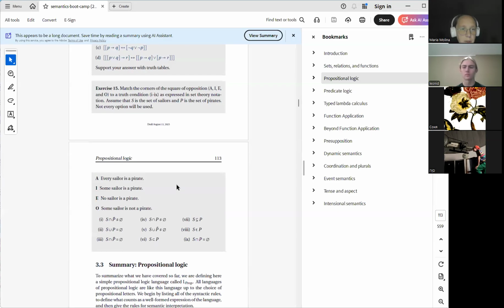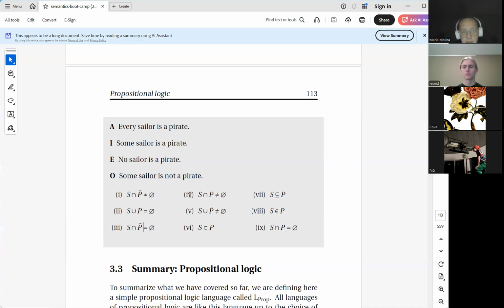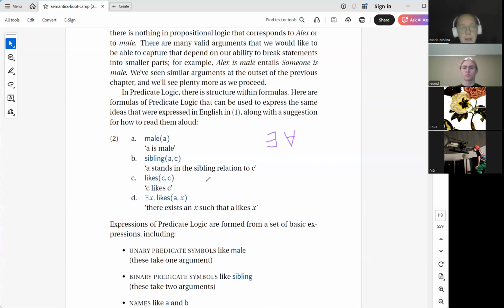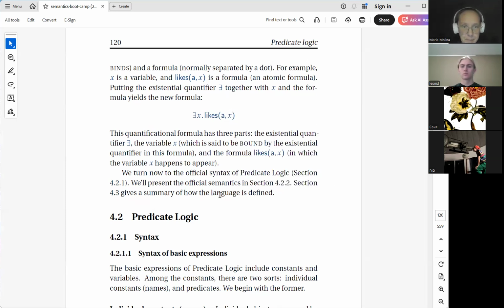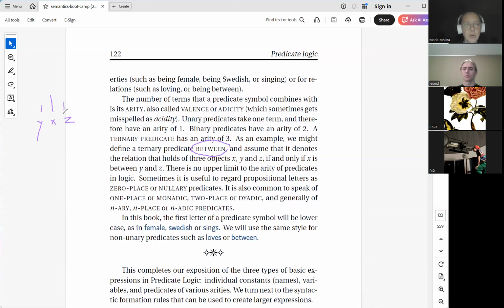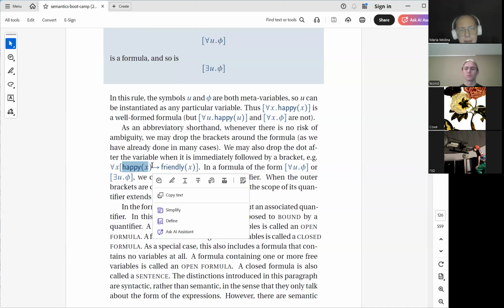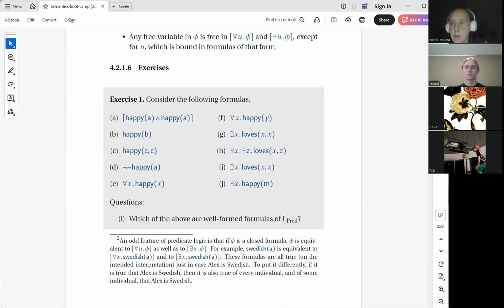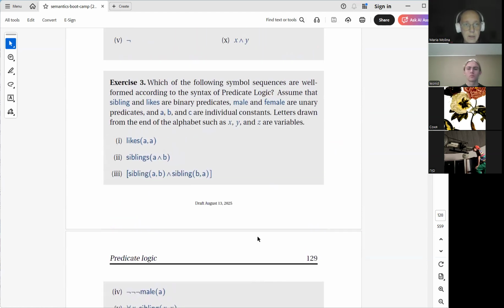Formal Semantics, 24 Oct 2025